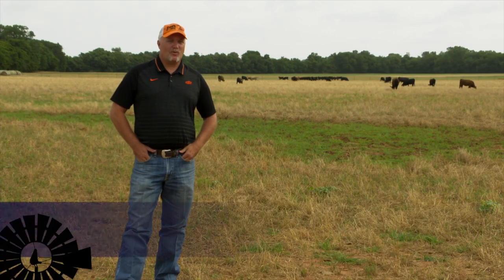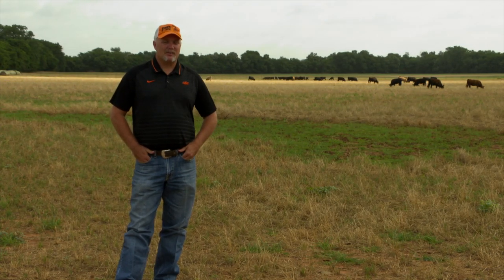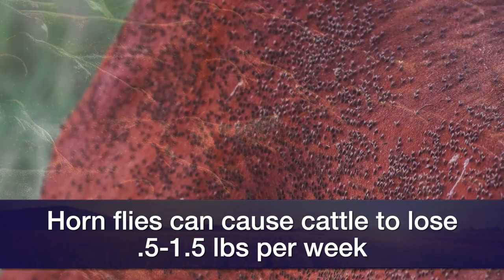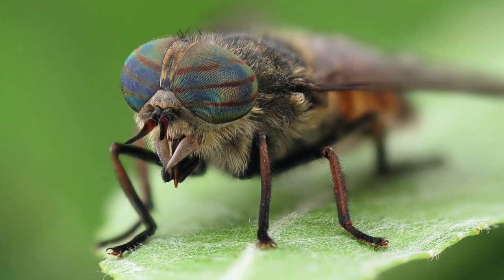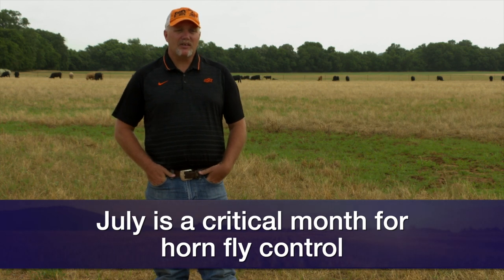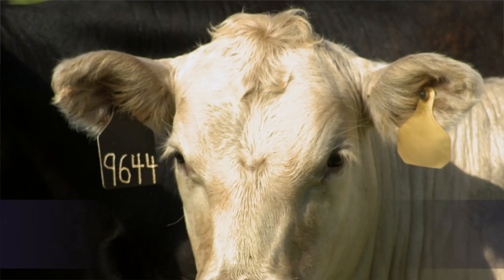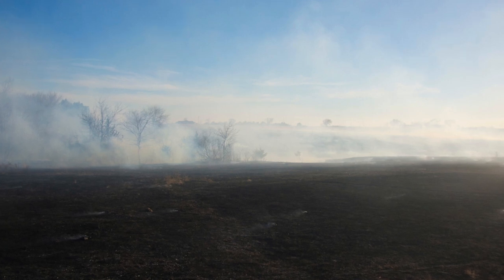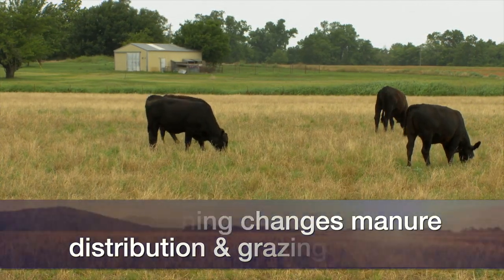Livestock & Horn Flies (7/4/20)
Justin Talley has information on horn flies, and how now is the time to treat livestock.